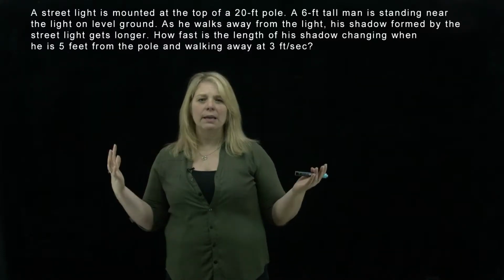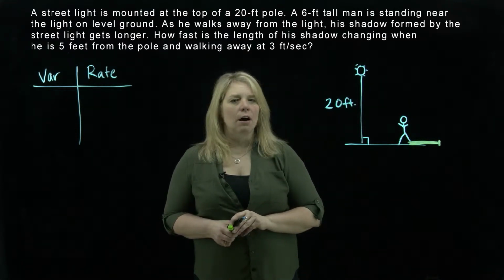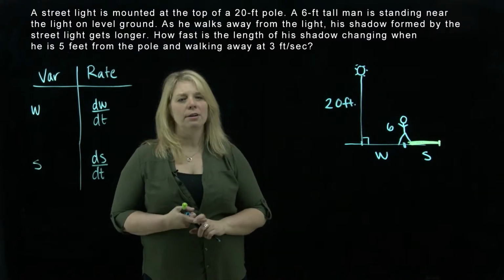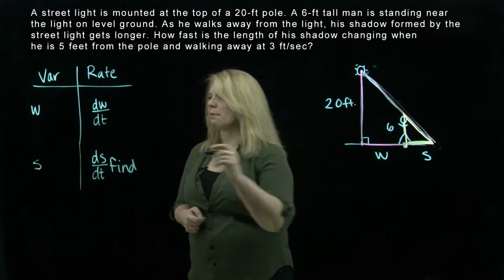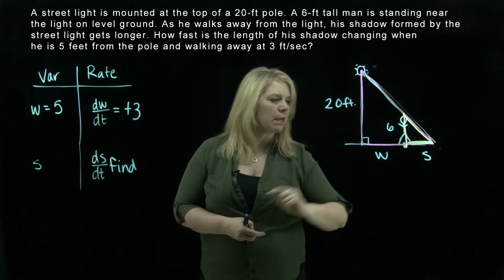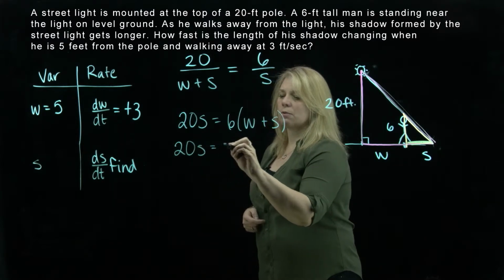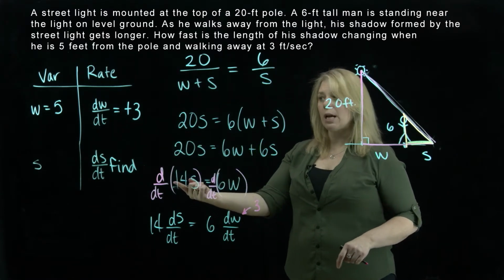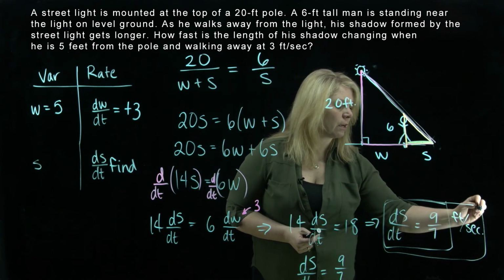Related Rates Example - Shadow Problem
Related rates problem where a person is walking away from a light and we want to know the rate at which the length of his shadow is changing.